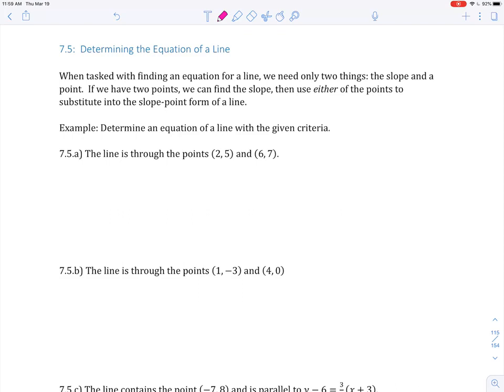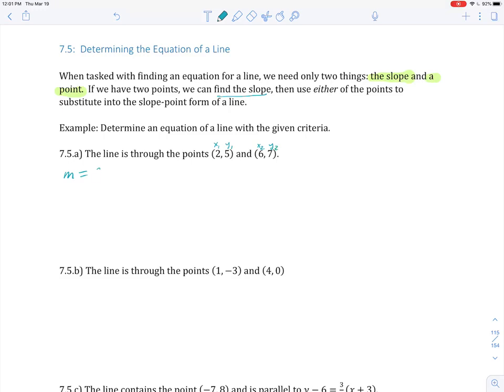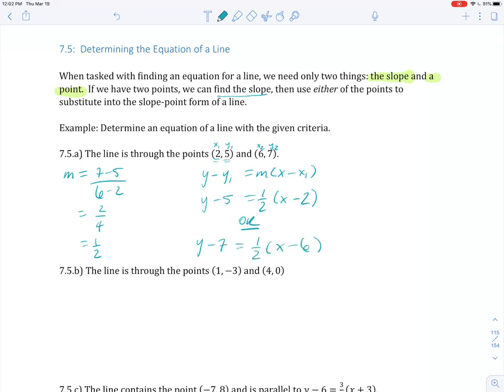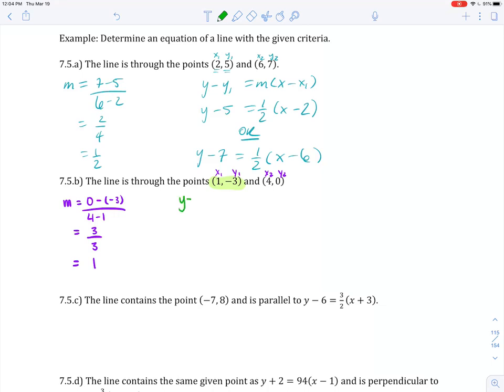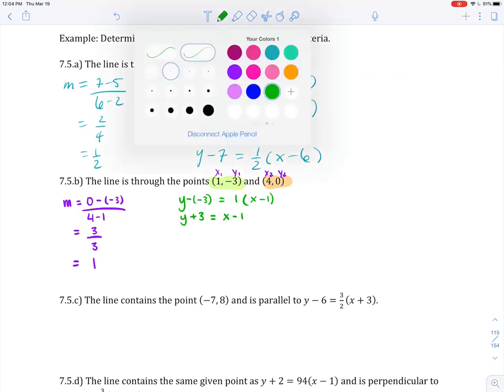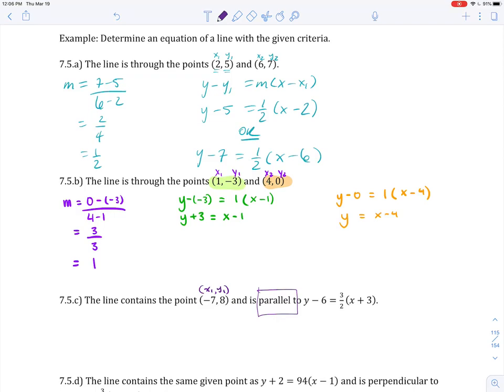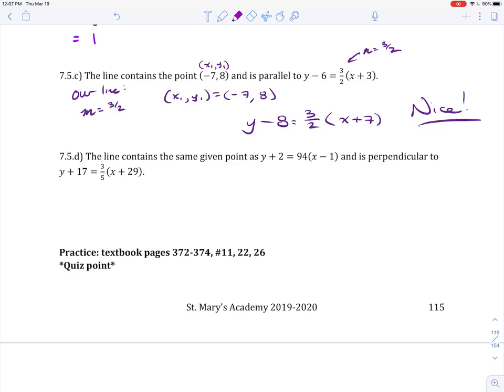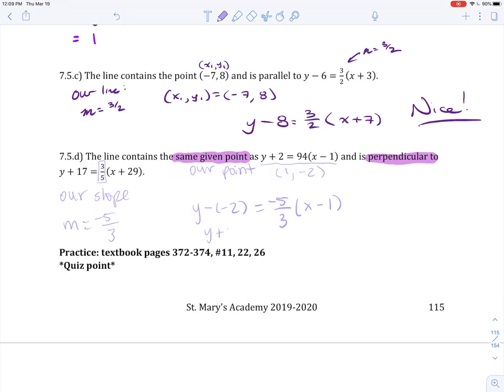MPC20S: Topic 7.5 - Determining the Equation of a Line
MPC20S: Introduction to Applied and Pre-Calculus Mathematics
Topic 7: Linear Relations
Part 5: Determining the Equation of a Line